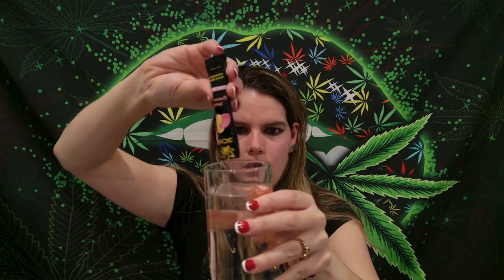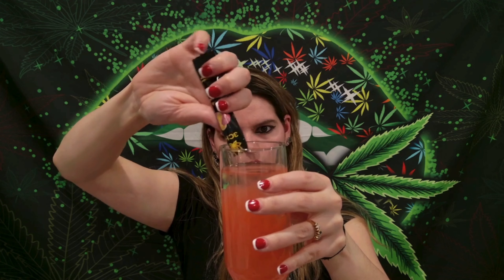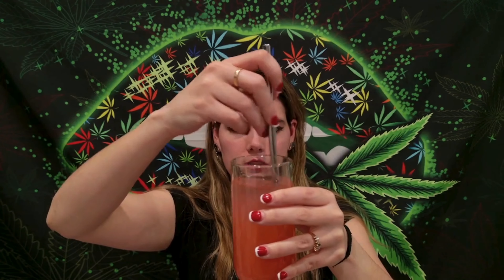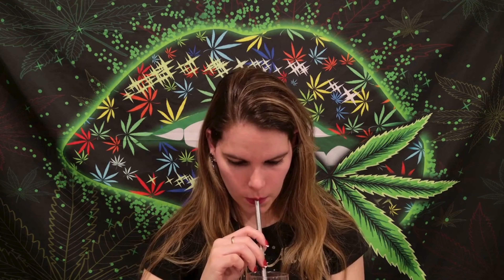Pink Lemonade 3Chi Drink Enhancer Product Review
"Drink Me!" and drift away in a lazy rowboat on a magical lake of pink lemonade. At least that's how it felt for me! This Drink Enhancer from @3Chi was one of the first drinkables I've had the pleasure of trying, and certainly the first one in powdered form. I'm an avid lover of sweet refreshment, especially lemonade.

The pink lemonade flavor wasn't quite as sweet as I'd hoped, but instead offered a tangy tart punch that briskly swept my taste buds away to wonderland. The pink color had more of an orange-y hue but true to its name, it enhanced my water greatly. I almost wish I liked seltzer water to see how much better this could have been with bubbles!

The effects kicked in after about an hour, leaving me warm and relaxed in my personal euphoria. The high was smooth yet intense, rocking me with the waves of the effects as they slowly intensified. I can easily see myself enjoying this on a lazy summer evening or a breezy afternoon, blissfully enjoying a day off. Definitely one I'd gladly try again, or perhaps the other drinkables from the 3Chi brand!

Additionally, you can also done through my BuyMeACoffee link! As a bonus, BuyMeACoffee is also where I post my written reviews, and I'll be starting to post on my personal website called Cannab...IsItGood?

Anything earned/received helps me to continue creating more product reviews, just like this one!